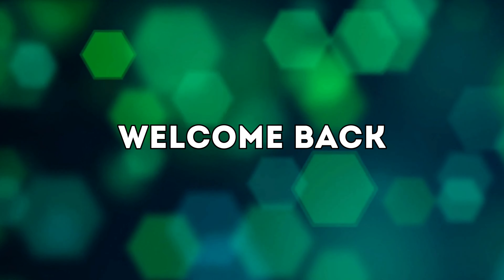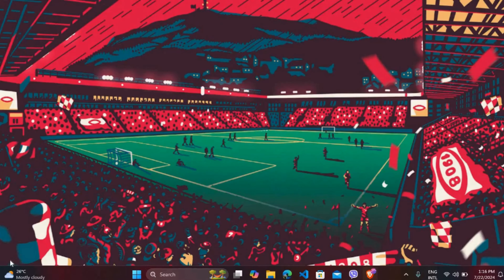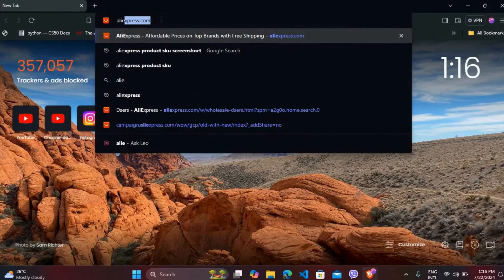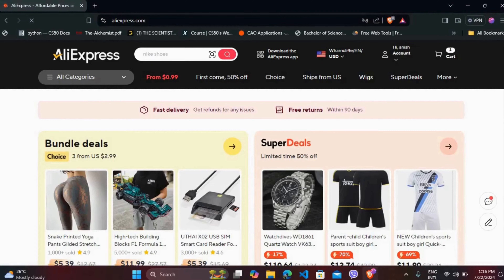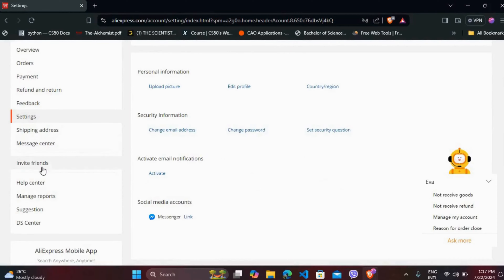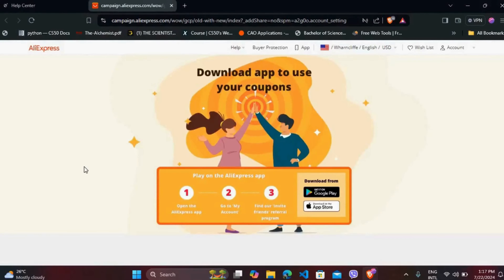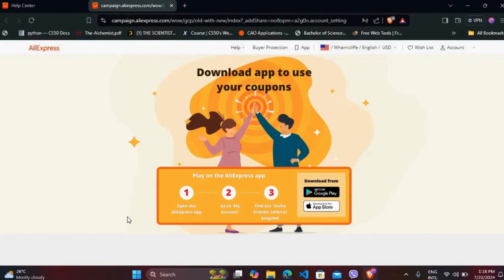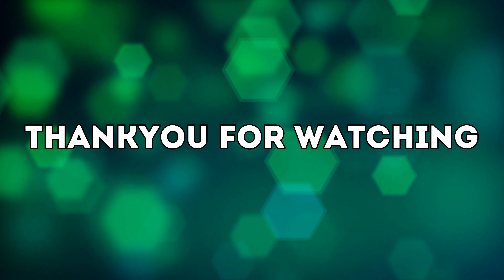How to Invite Friends on AliExpress 2024?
Want to share the shopping experience on AliExpress with your friends? In this video, we’ll show you how to easily invite friends to join AliExpress and benefit from exclusive offers and rewards.